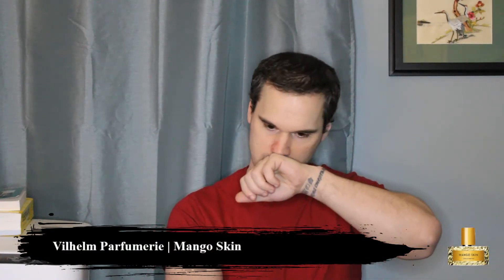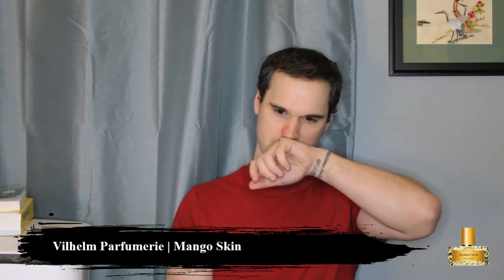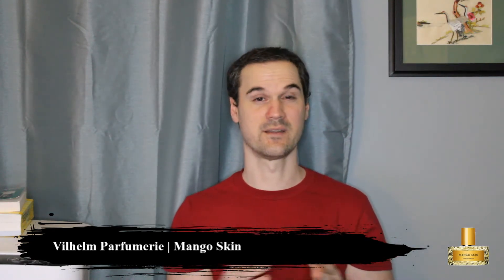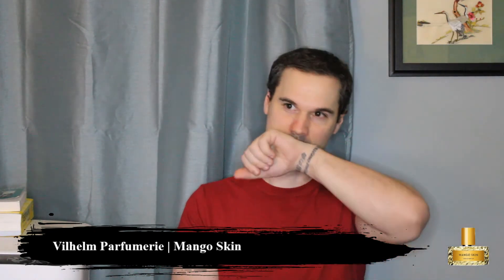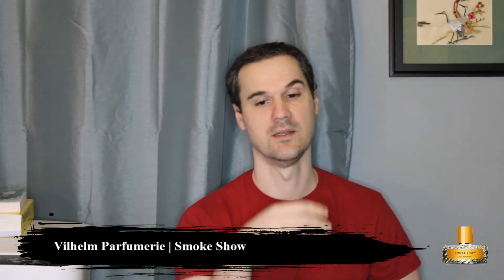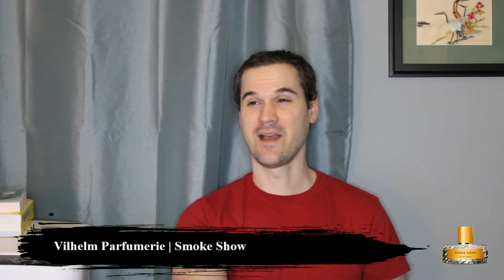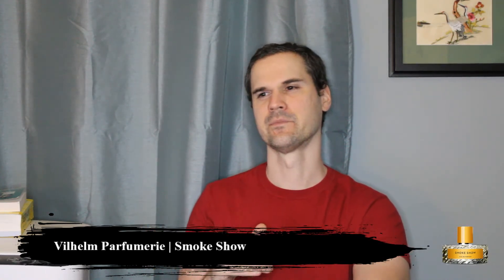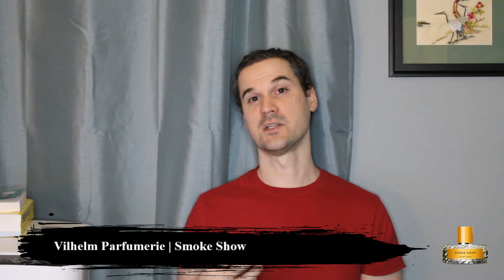First Impression Fridays Mango Skin & Smoke Show by Vilhelm Parfumerie